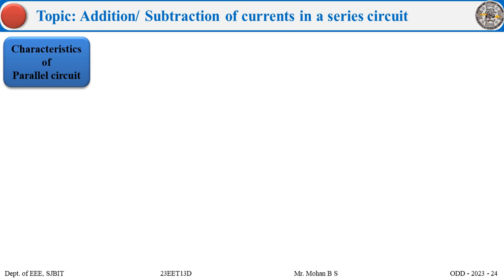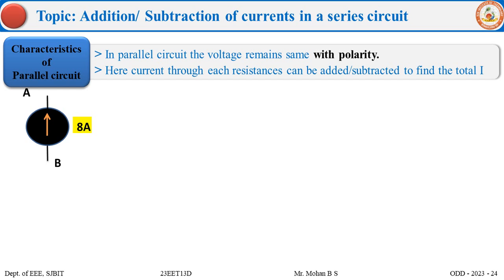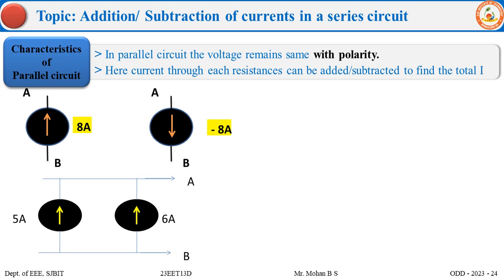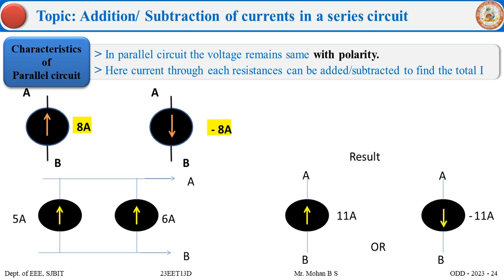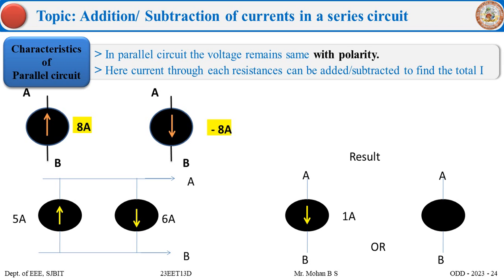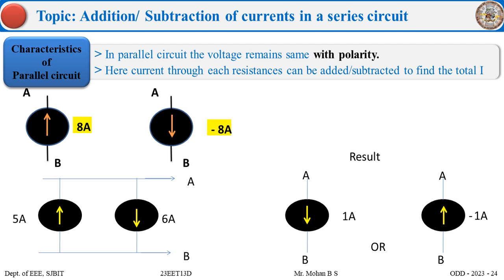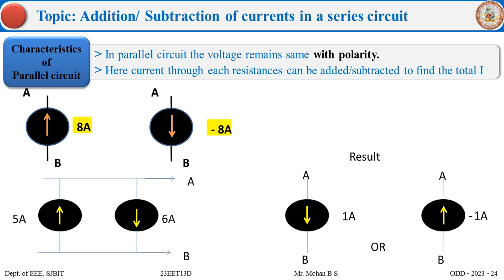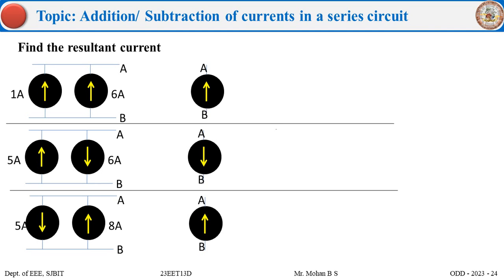Addition or subtraction of currents in a DC circuit S#basicelectricalengineeringvideotutorials